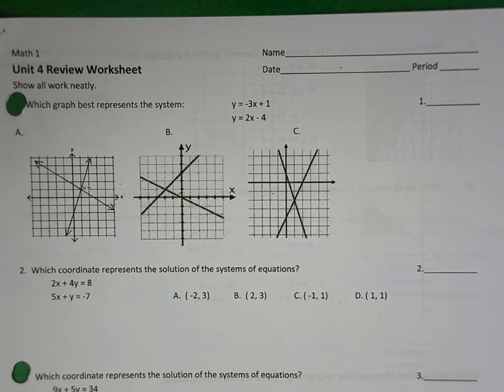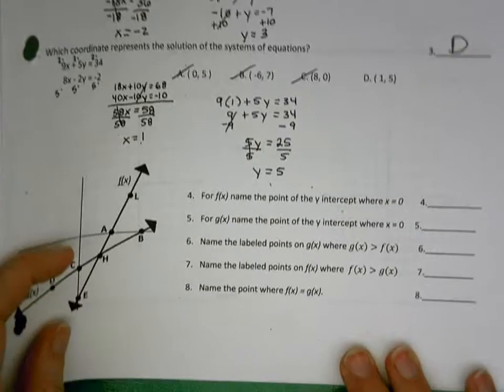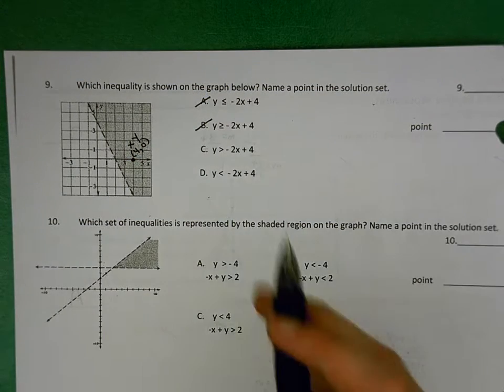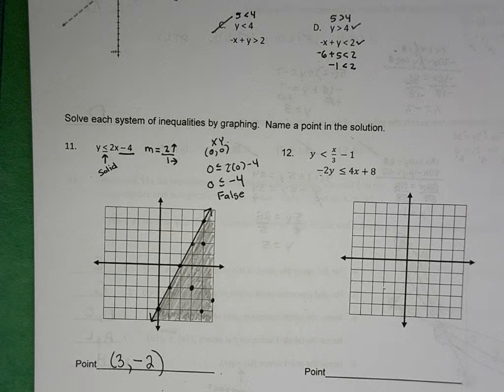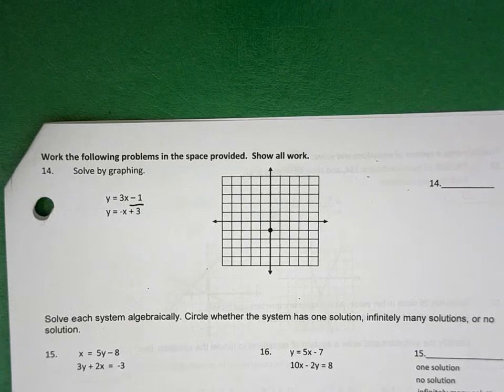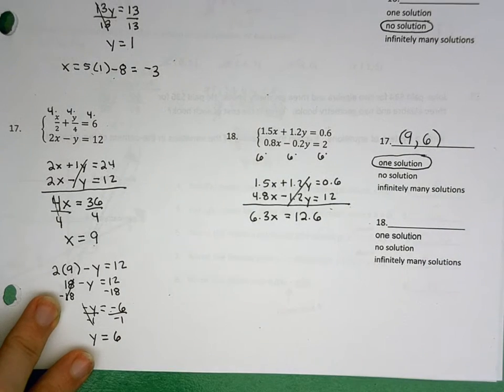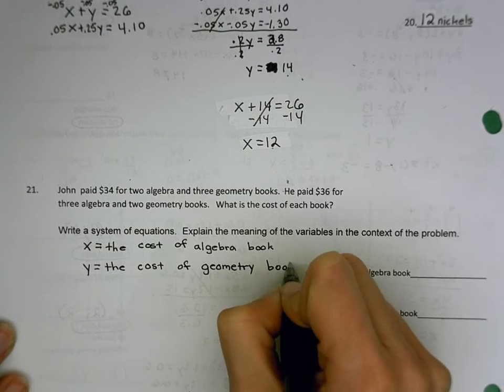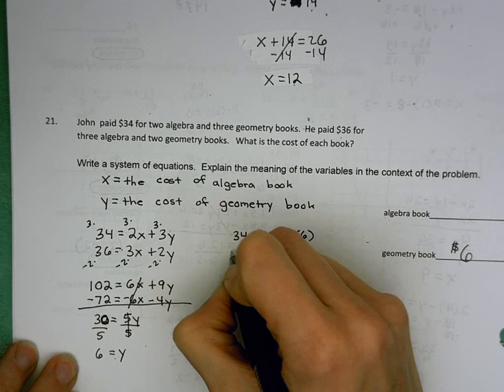Unit 4 Review Worksheet